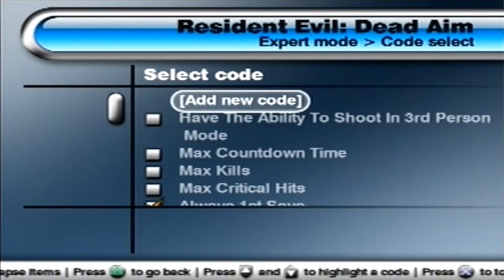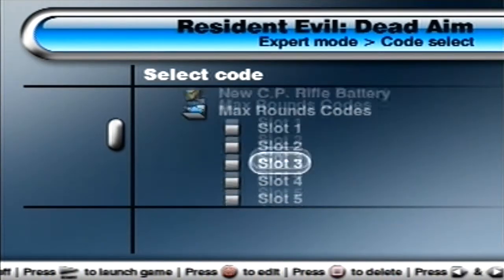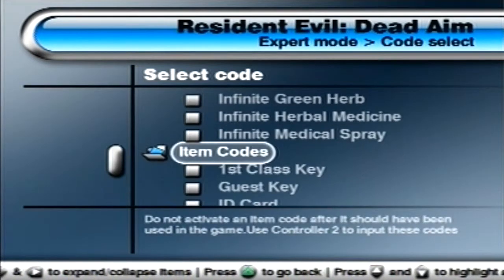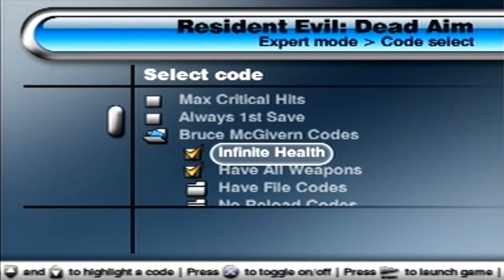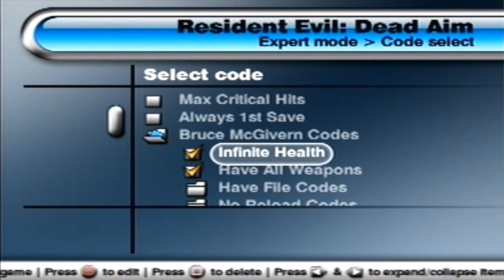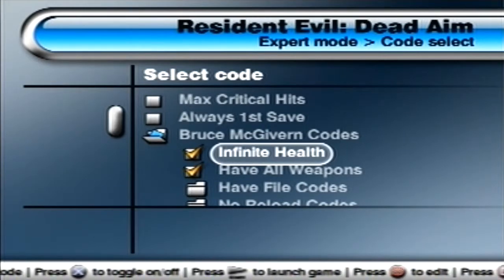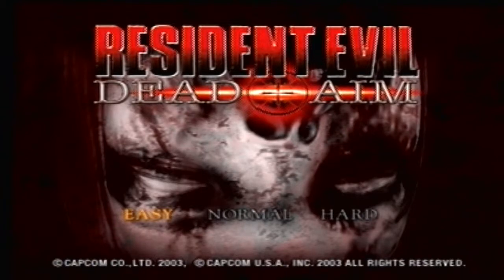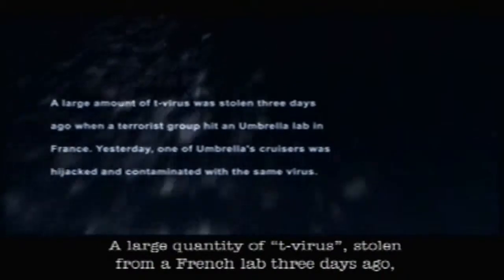Let's Play Resident Evil: Dead Aim- Part 1- The subtitles are hilariously off.